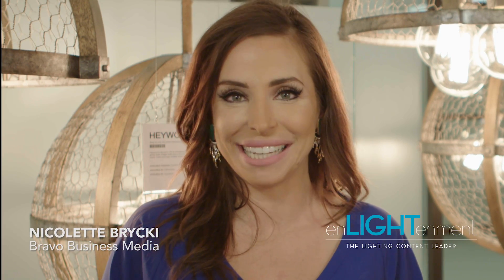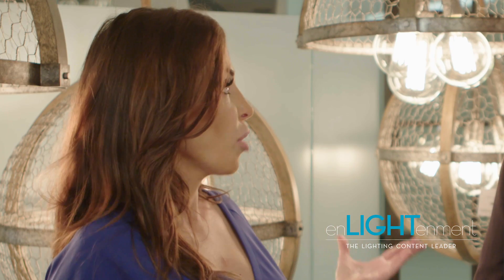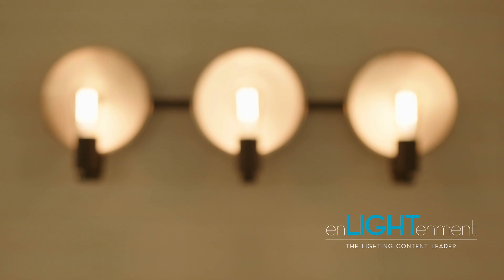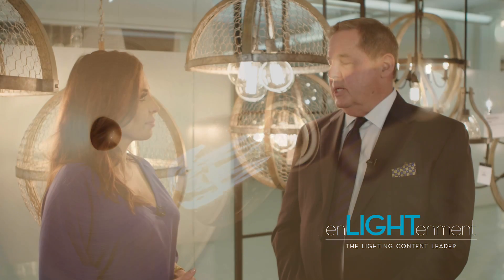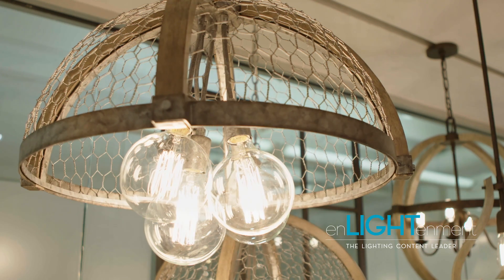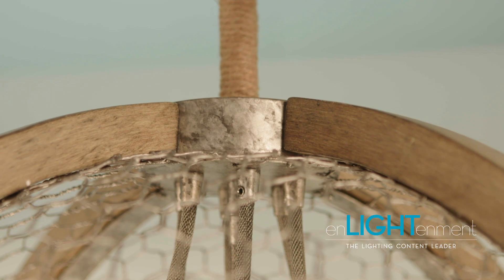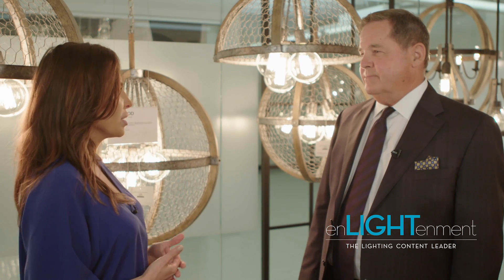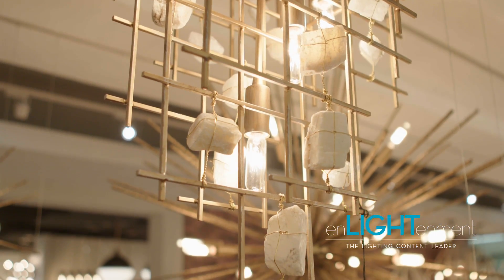Hinkley Interview with Rick Wiedemer at June 2017 Lightovation